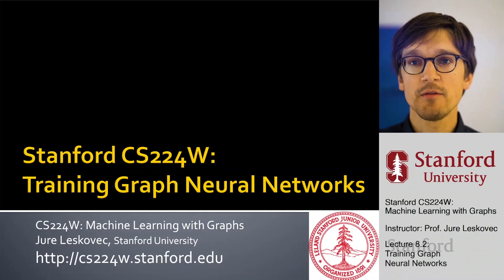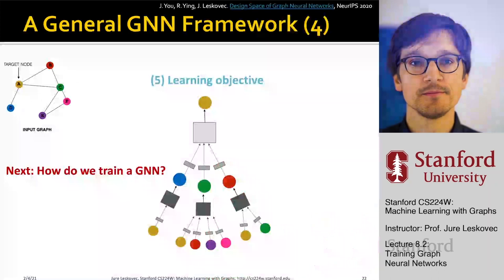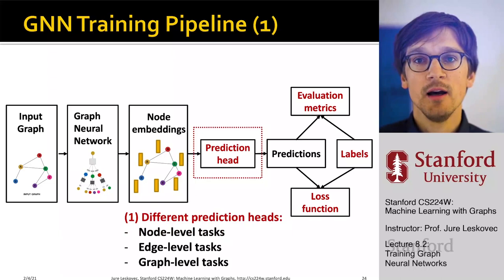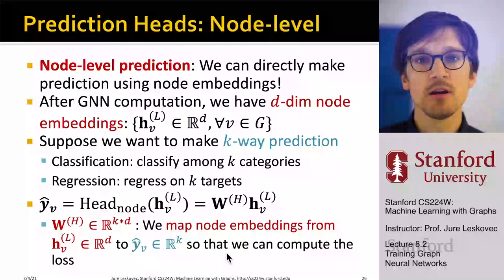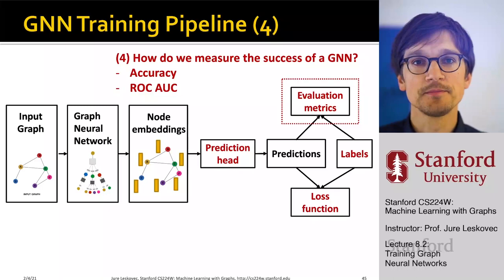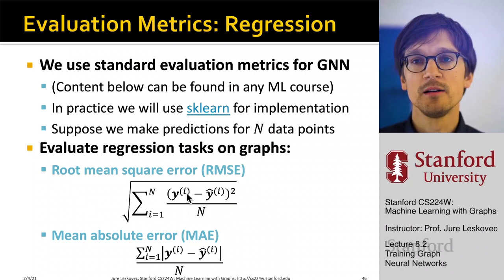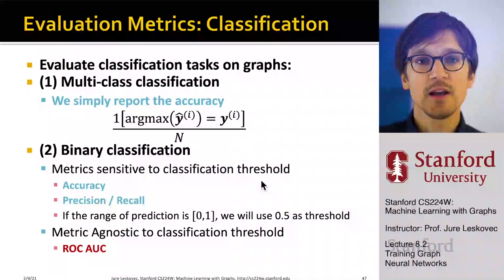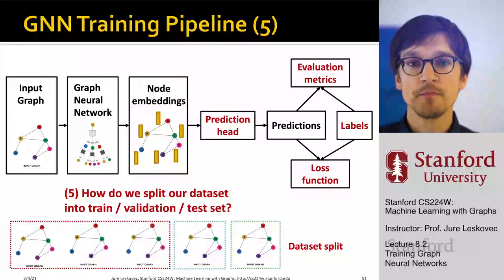Stanford CS224W: Machine Learning with Graphs | 2021 | Lecture 8.2 - Training Graph Neural Networks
For more information about Stanford’s Artificial Intelligence professional and graduate programs,

Now that we have discussed methods for augmenting graphs to improve graph representations, we will talk about methods for training GNNs. Specifically, we present a GNN training pipeline. Previously, we have discussed the first three components of the pipeline: 1) representing data as a graph, 2) GNNs as neural network models over graphs, and 3) using GNNs to generate node embeddings. In this part of the lecture we will discuss the next components of the GNN training and evaluation pipeline: 4) generating predictions for different graph tasks based on node embeddings (prediction heads), 5) using model predictions and labels to a) define a loss function and b) compute evaluation metrics. Through this process we will cover GNNs applied to node-level, edge-level, and graph-level tasks, discuss both supervised and unsupervised methods for training, and highlight DiffPool as a powerful GNN based model for graph classification.